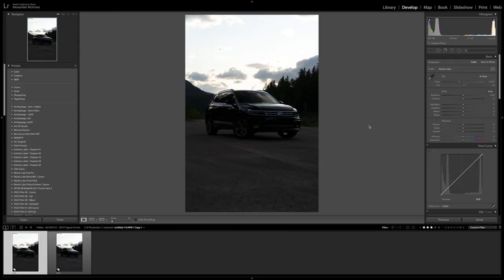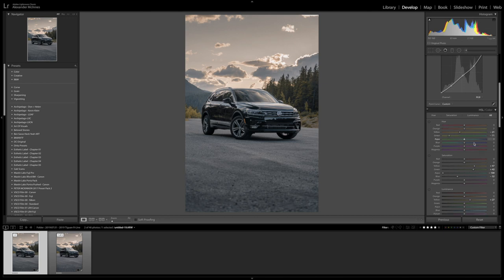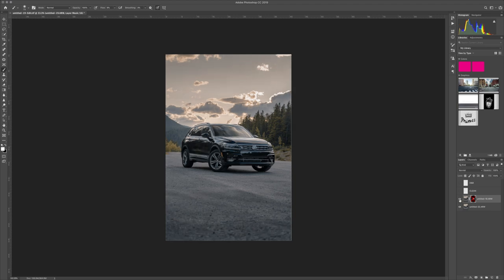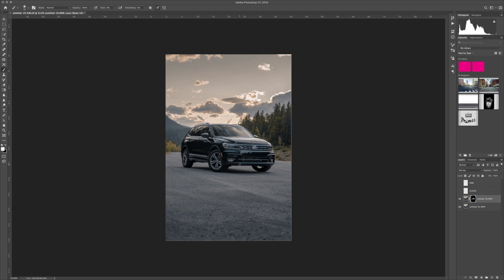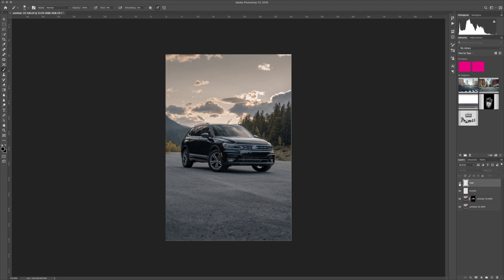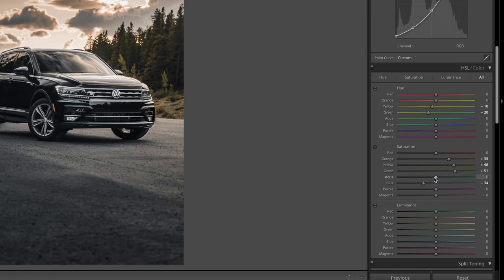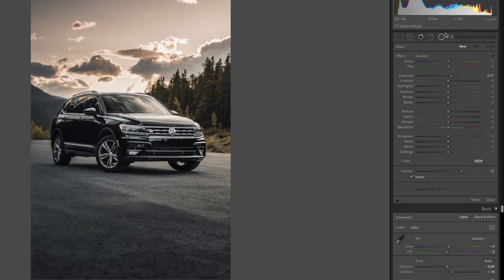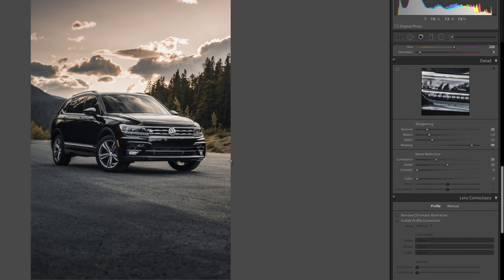How to edit Car Photos using POLARIZER FILTER (CPL) | Car Photography Tutorial Lightroom/Photoshop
In this car photography tutorial, I go over how I shot this 2019 Tiguan R-Line photo using a CPL filter and how I edit that photo using Adobe Lightroom and Photoshop.
Be sure to stop by my Instagram and say hello!